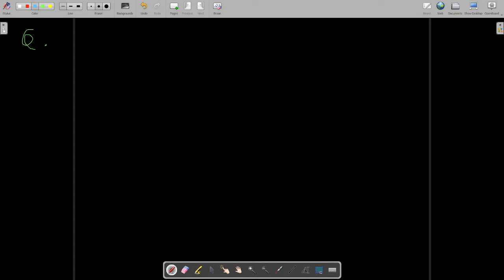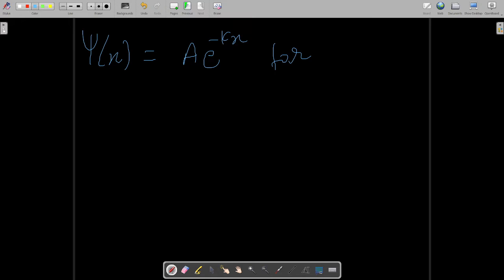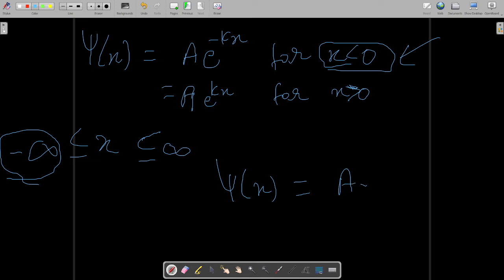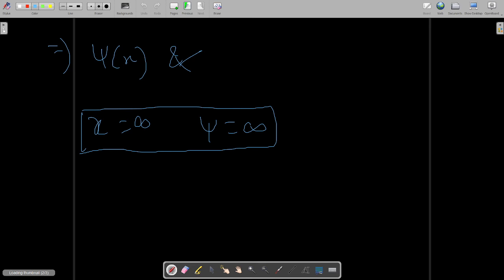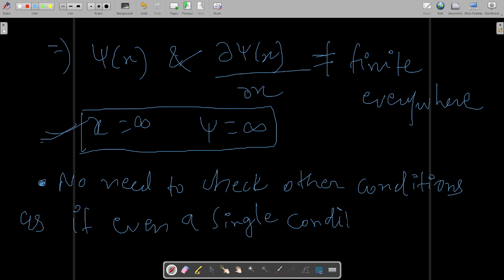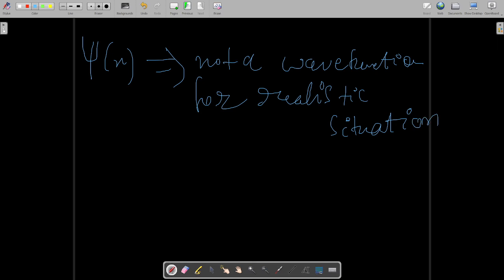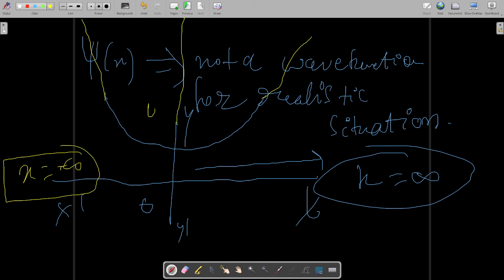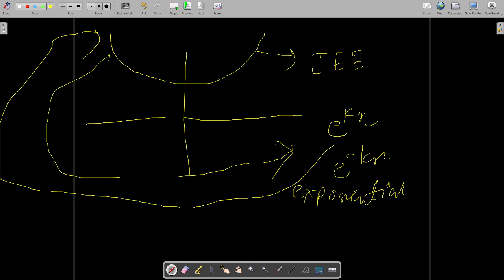physics optional paper 2 lecture 24 UPSC CSE